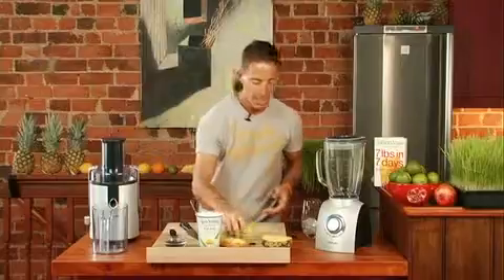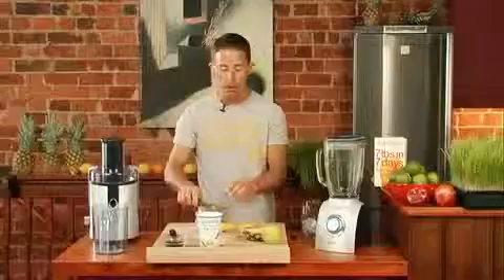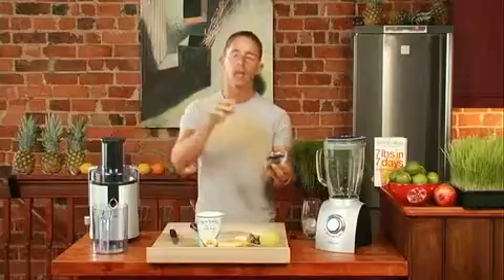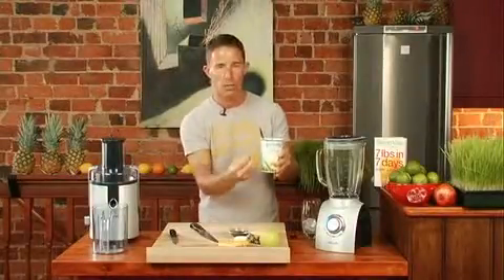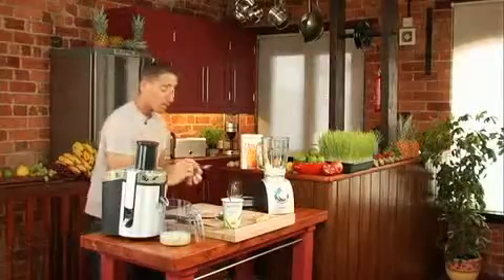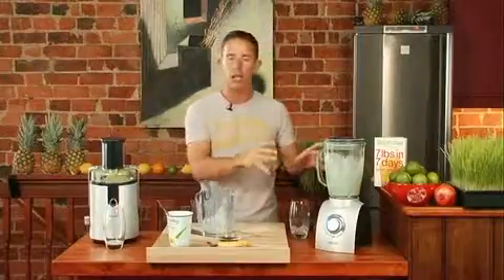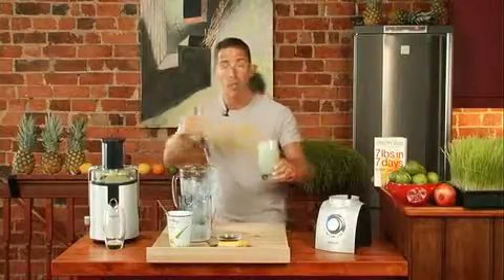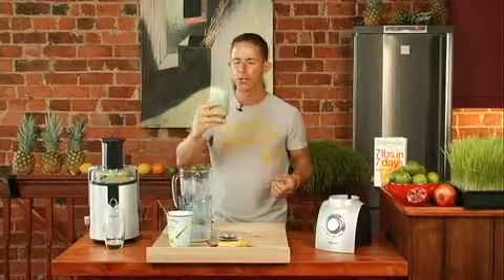Recipes 4 Juicemaster